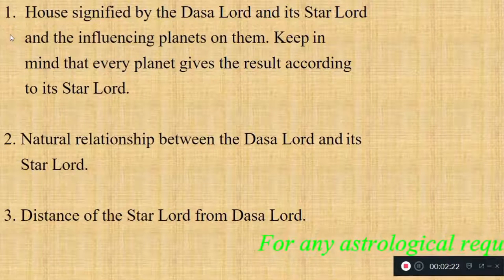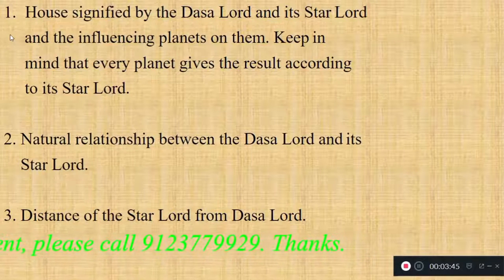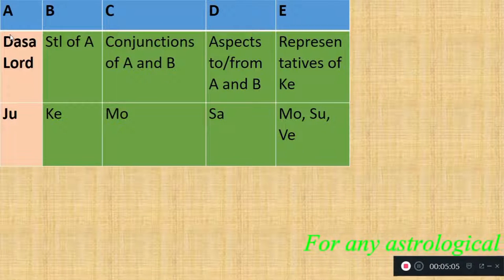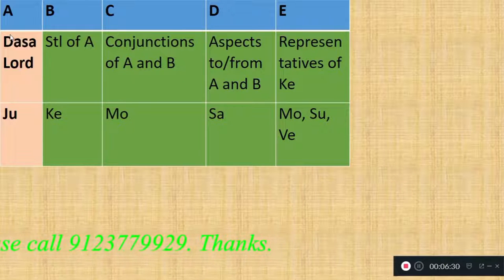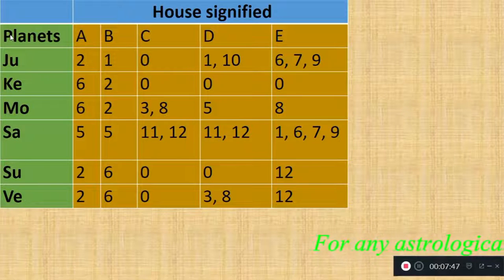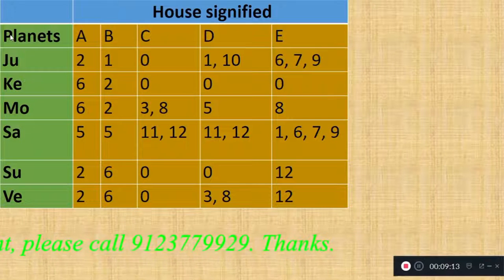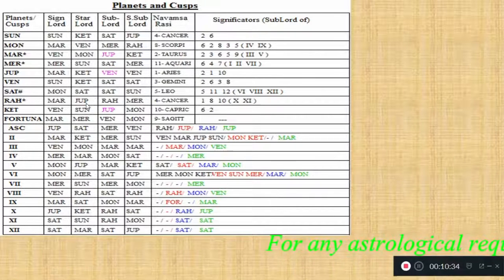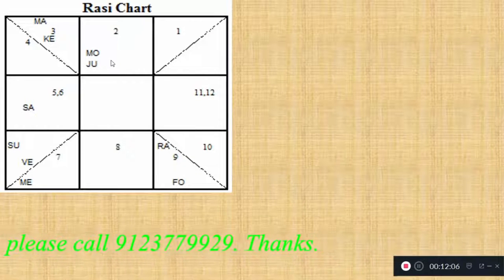How the Dasa Lord gives the result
This video describes the step by step procedure to judge the effect of the period of any Dasa. How the Dasa Lord gives the result in his/her period.